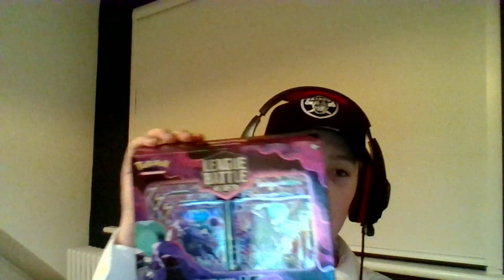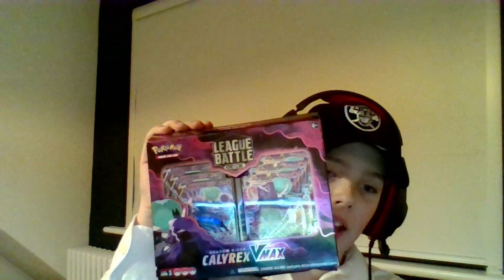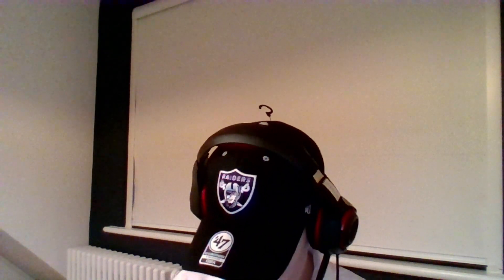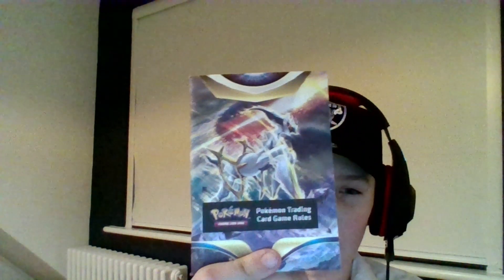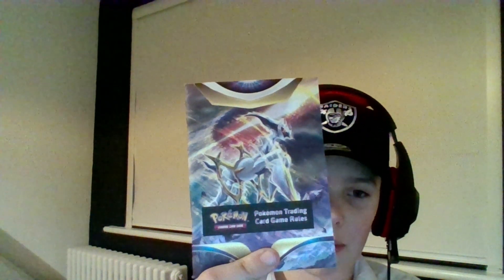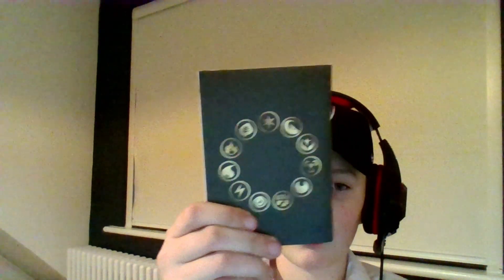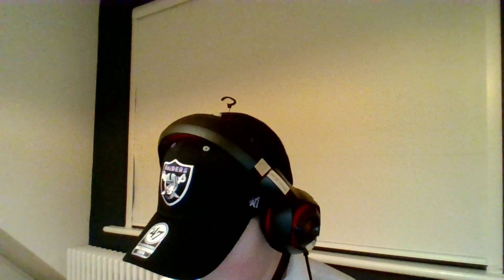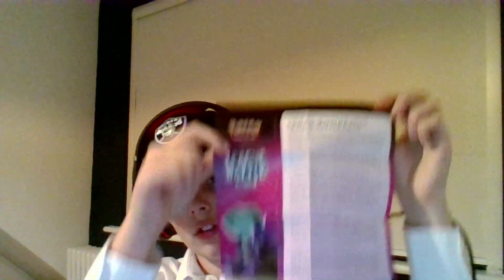pack opening shadow rider vmax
sooooooo cool